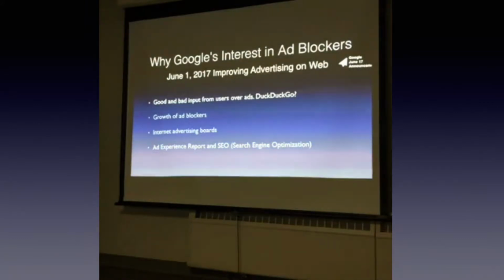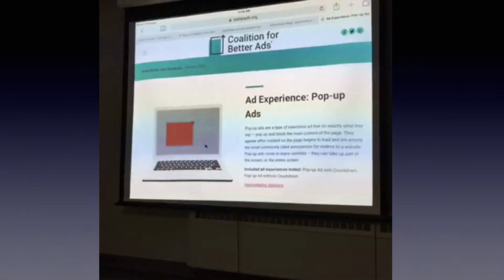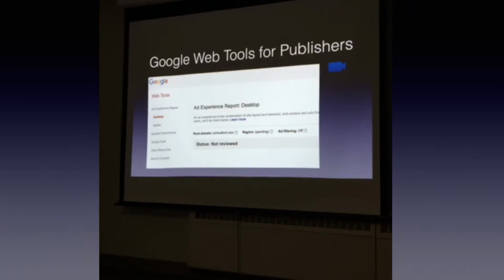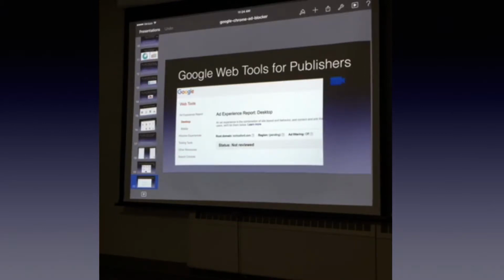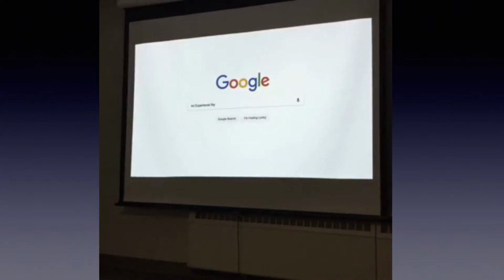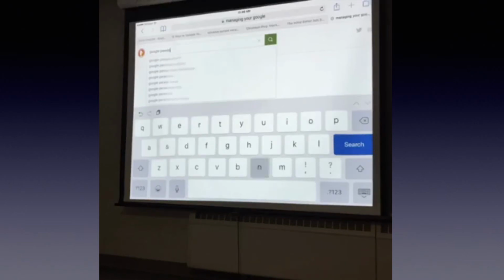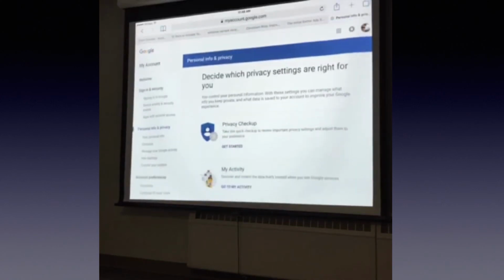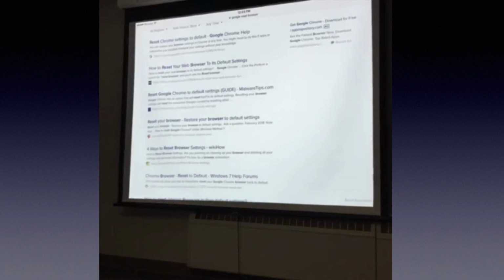Google Chrome Ad Blocker and Website Ad SEO Experience Impact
Presented as FB live by Lon Hosford at the Hunterdon Computer Club February 2018. Covers why Google Chrome is going to block advertisements, the types of ads that will be blocked and what web developers and publishers need to know about the new Google Ad Experience report that will impact their SEO scoring.